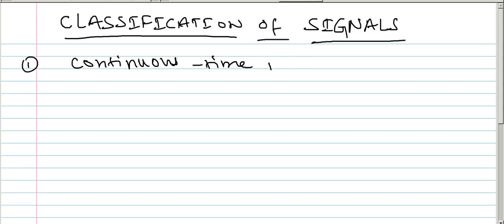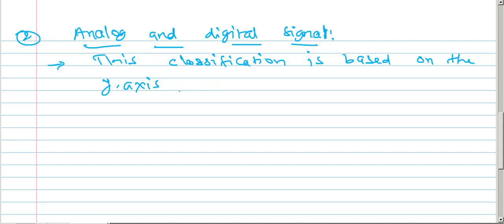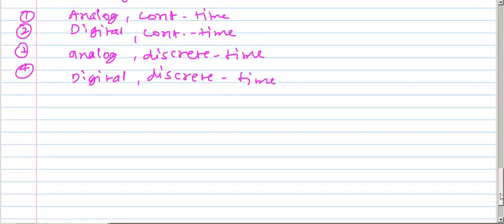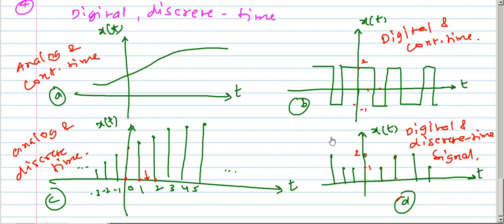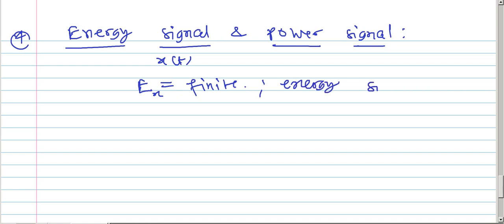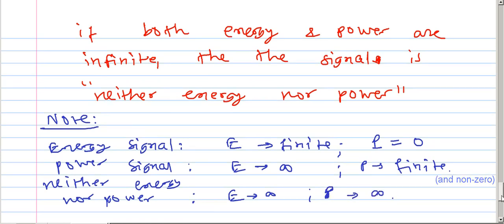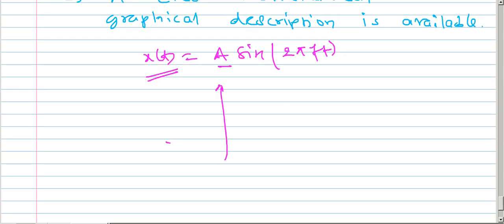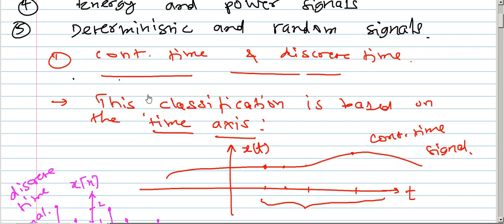L9 - Classification of Signals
Various classifications of signals